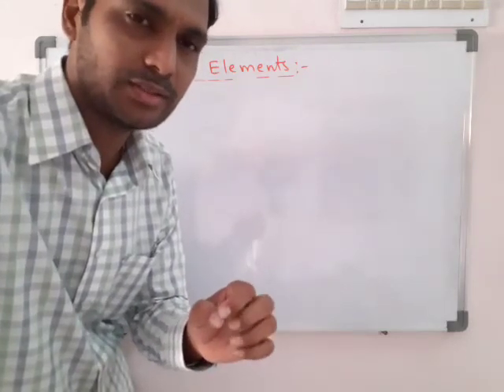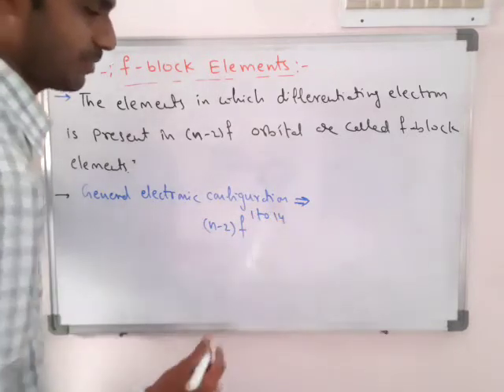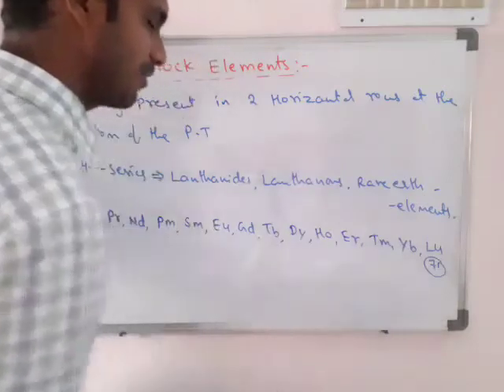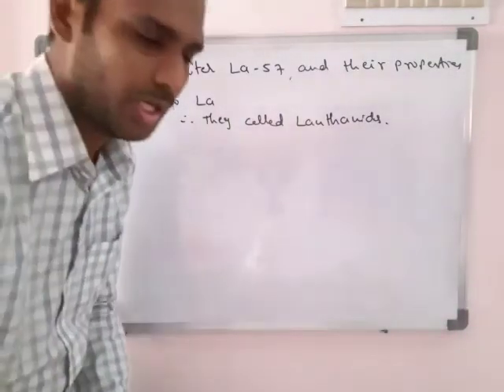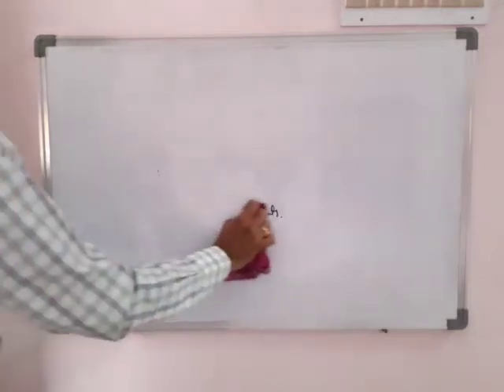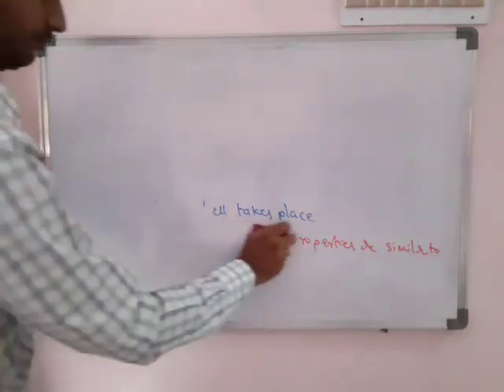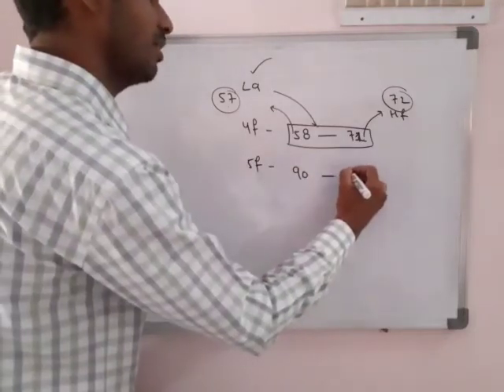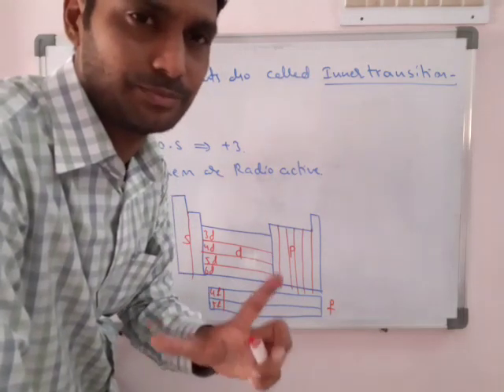f-block elements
Classification of elements in to blocks